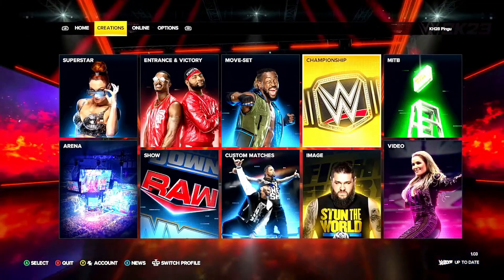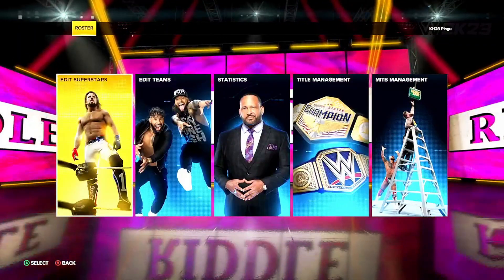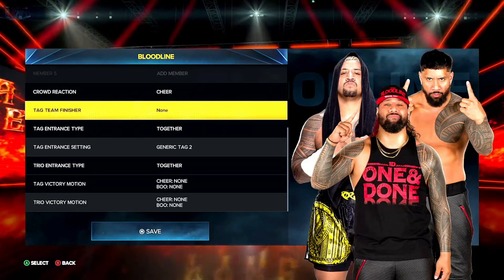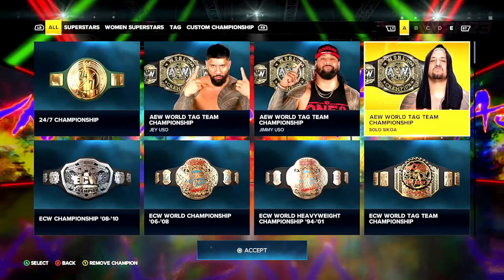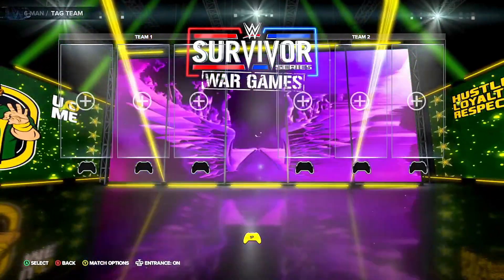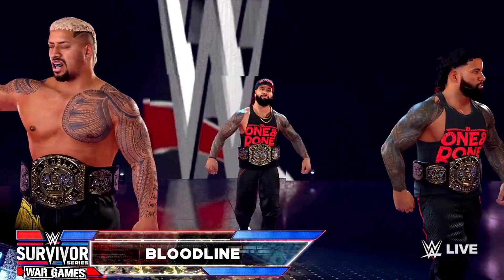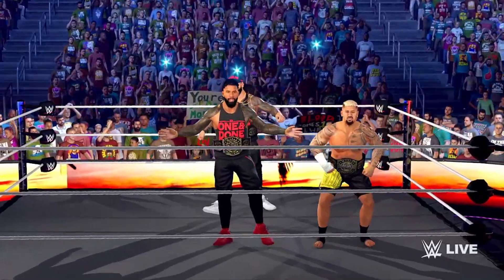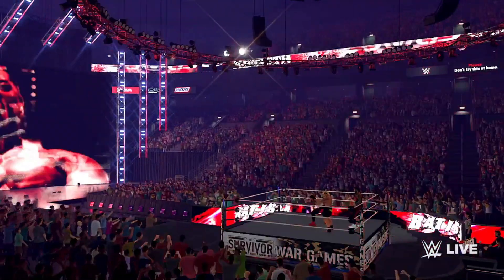How To Do A Triple Tag Team Championship Match | WWE 2K23 Tutorial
I cover every single bit of explanation you need in order to pull this off. There are a few steps, and no it is not an official way of doing it because you simply can't, however I found a work around and I did this last year for WWE 2K22